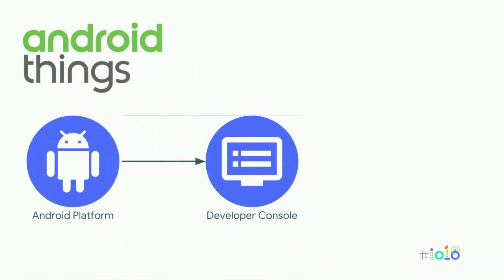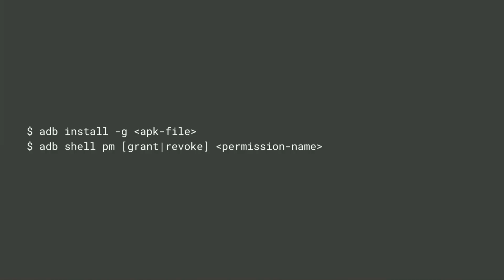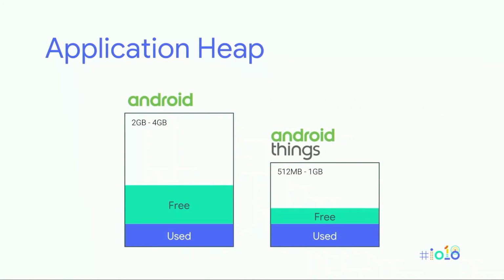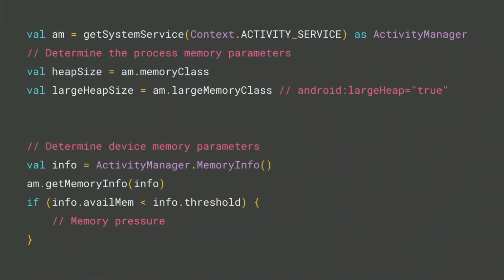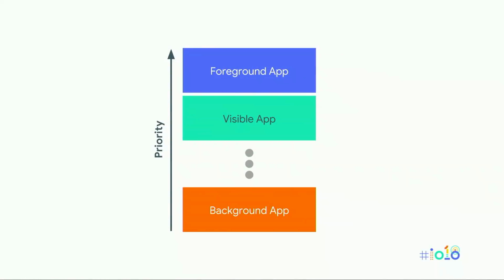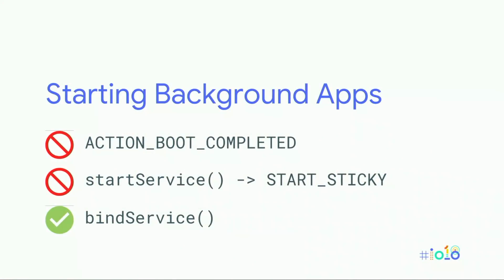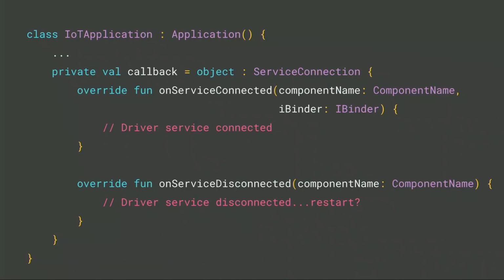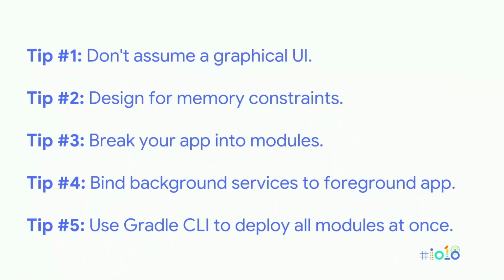Build effective OEM-level apps on Android Things (Google I/O '18)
As an Android Things OEM, you are building system components that integrate with the platform at a deeper level than the typical mobile app and often without any user interaction. How should you structure your code? Should you use activities or services? Should the code be running in the foreground or the background? Do you package all the code into one APK, or split components up into modules? Find answers to all of these questions and more with best practices for building OEM-level apps.

io18 event: Google I/O 2018; re_ty: Publish; product: Android - Platform; fullname: Dave Smith; event: Google I/O 2018;